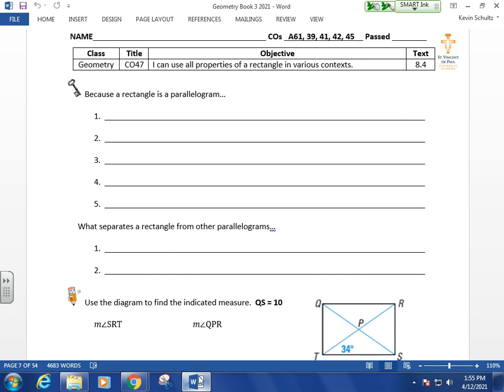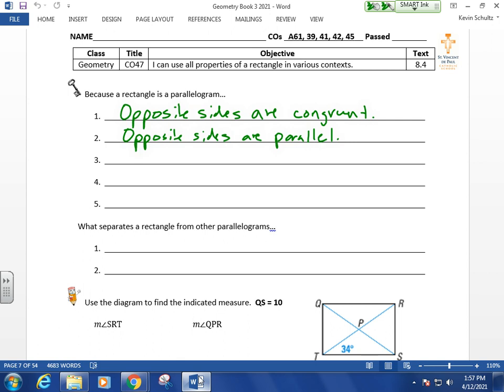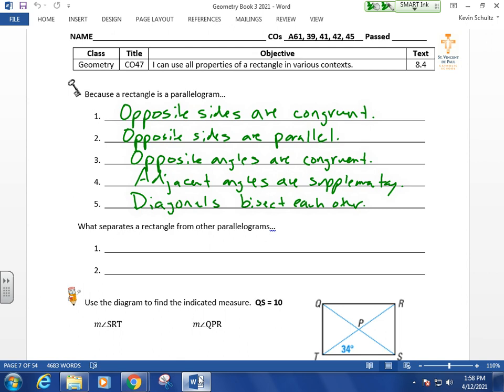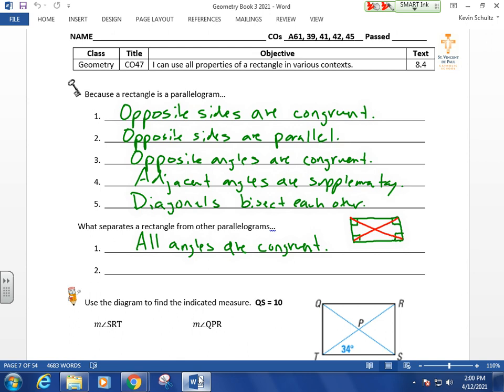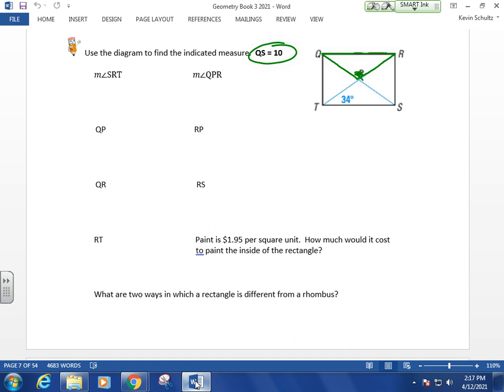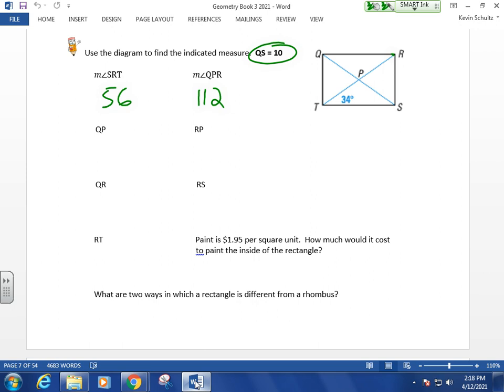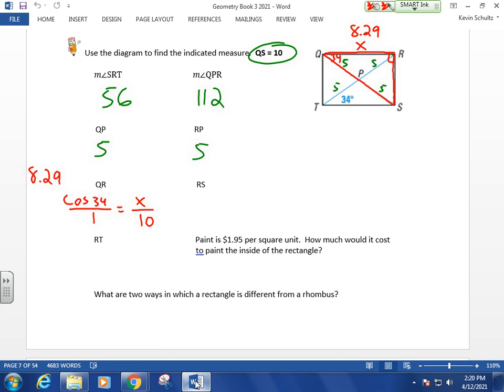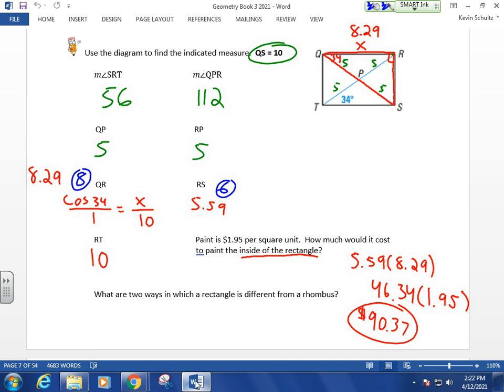Geometry CO47 4/12/21...Properties of a Rectangle